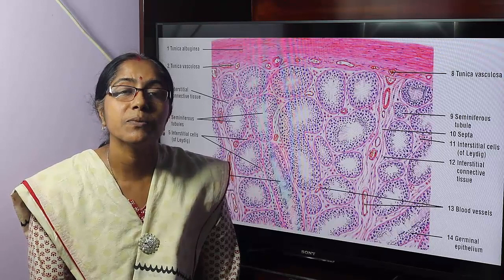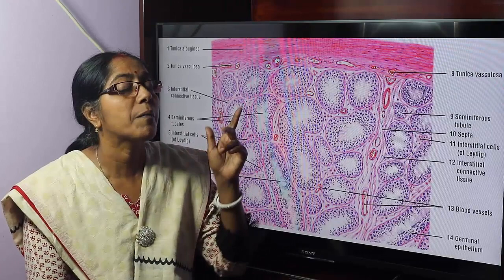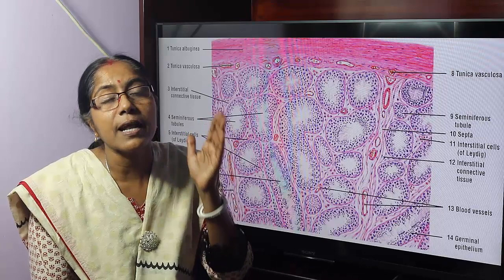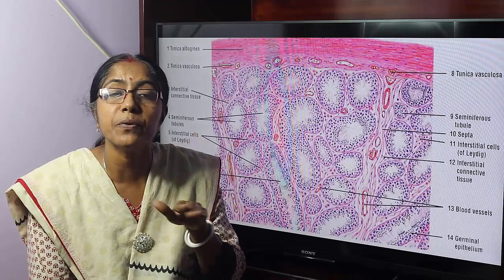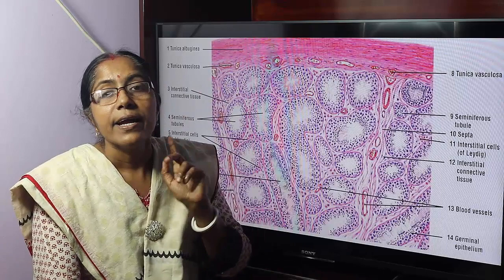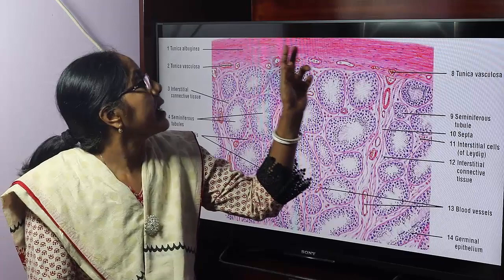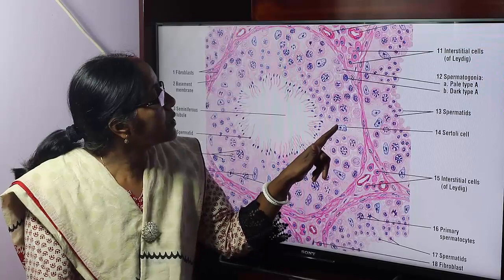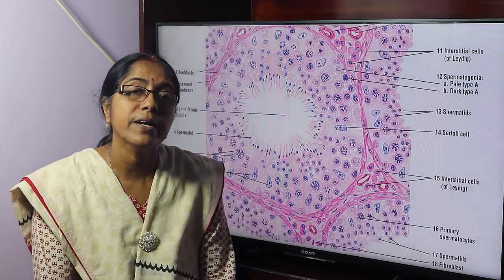Lecture On Microscopic Structure Of Testes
In this lecture identifying points and the features of tissue section of testes have been described.